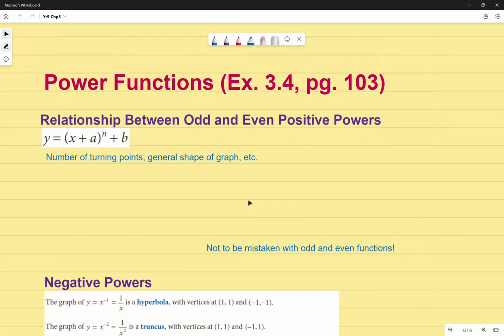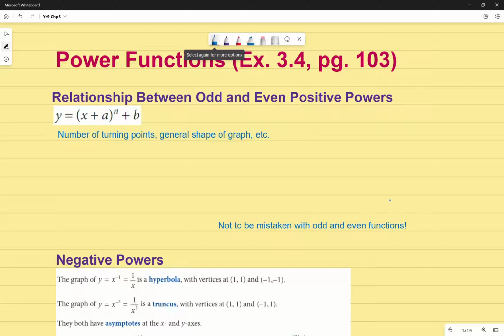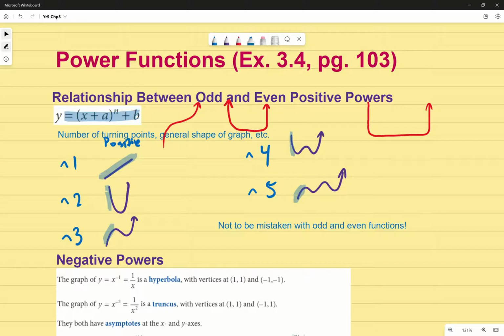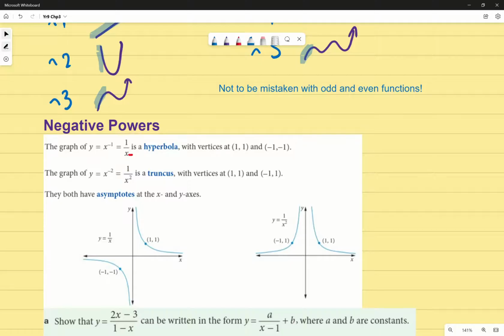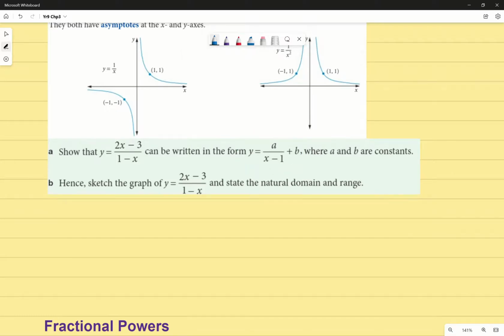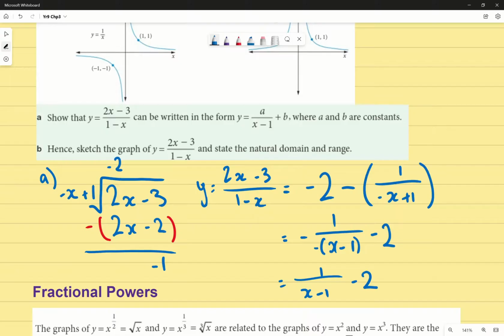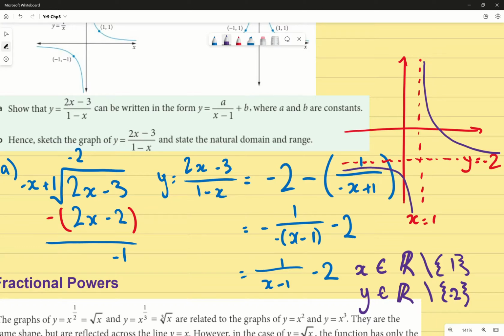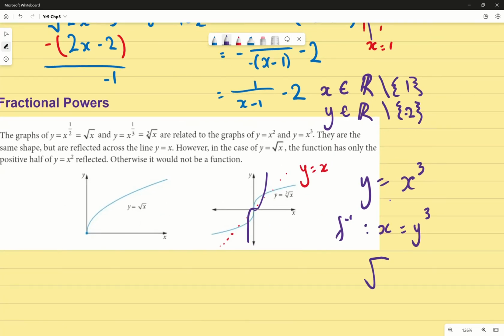Ex 3 4 Power Functions